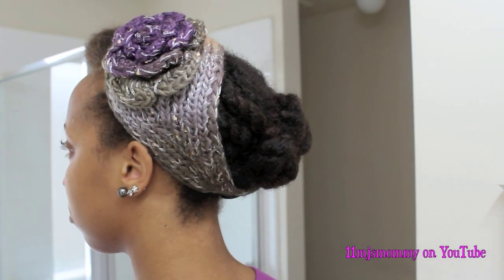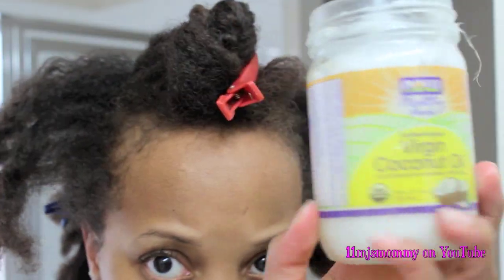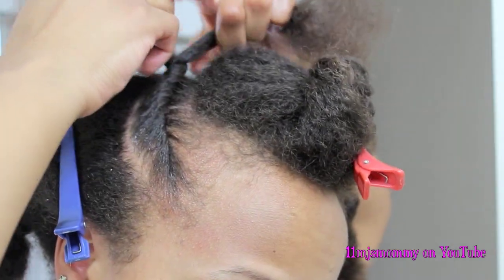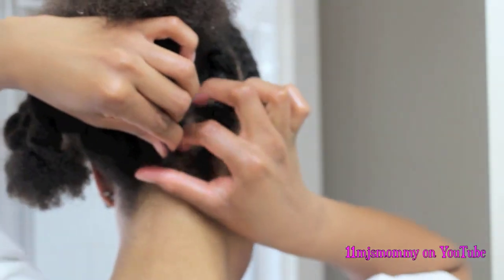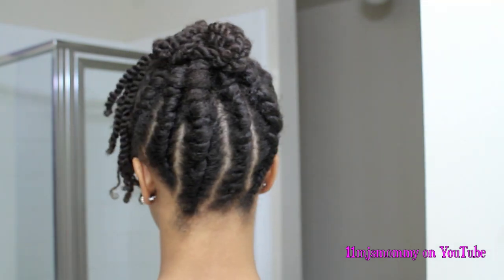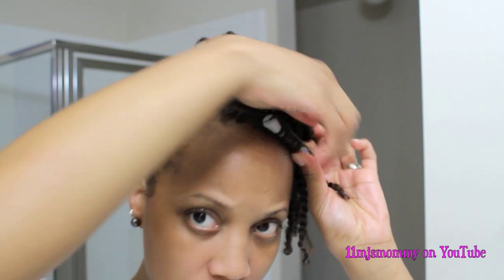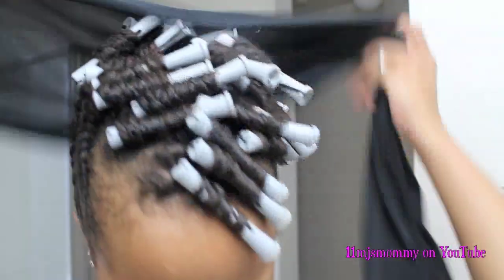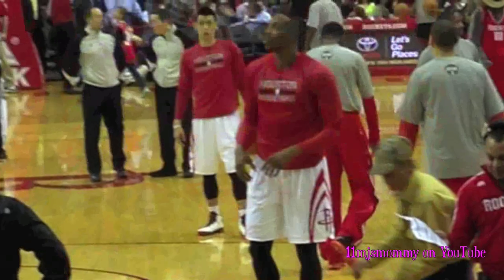Natural Hair | Curly Updo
Here is another tutorial of a twisted updo. Like if you like, but DO NOT dislike if you don't! ;-)

Video recorded: March 1 - March 4, 2014
(1 year & 10 months post big chop = 29 months of hair growth + 3 trims & 1 layering cut)

I have permission to use the background music.

11mjsmommy 11mjsmommy 11mjsmommy 11mjsmommy
11mjsmommy 11mjsmommy 11mjsmommy 11mjsmommy
11mjsmommy 11mjsmommy 11mjsmommy 11mjsmommy
11mjsmommy 11mjsmommy 11mjsmommy 11mjsmommy
11mjsmommy 11mjsmommy 11mjsmommy 11mjsmommy